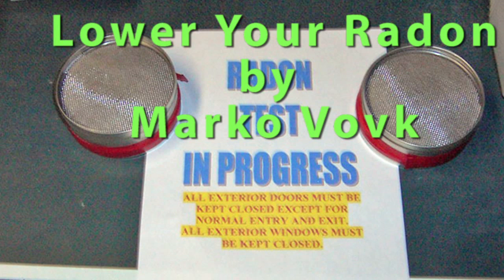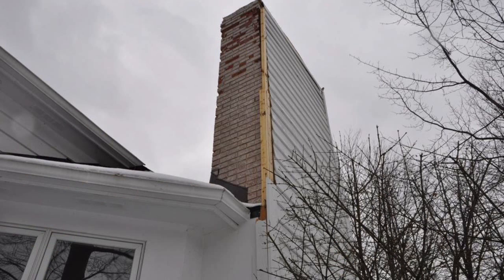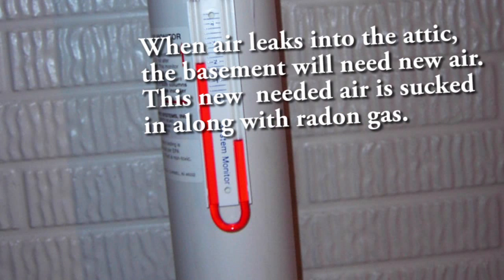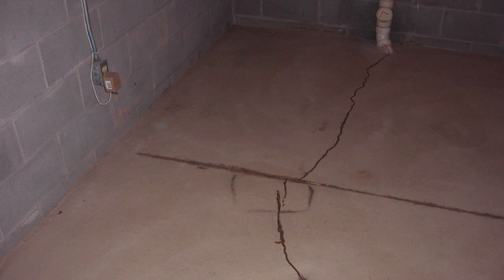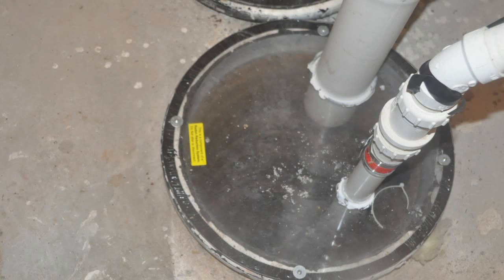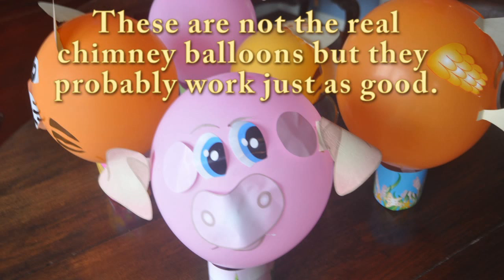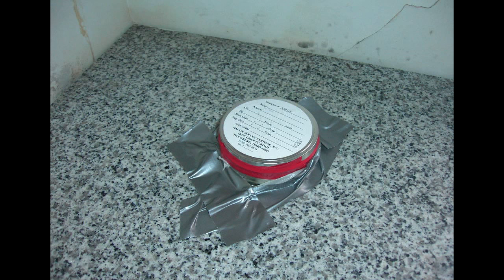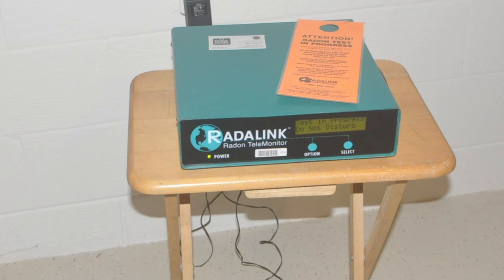Free easy way to lower radon gas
Radon invisible radioactive USA second leading cause of lung cancer gas comes from the earth. Most American homes have negative basement lower floor pressure due to HVAC cold air return duct leakage, supply duct leakage in crawl spaces, house stack effects because lighter warn air rises, moist air rise effect because lighter moist air rises, exhaust fans, basement fan contraptions that suck air out of homes, dryer, fireplaces that suck air out of homes, appliances that have power exhaust vents, and attic access panels that are not sealed permitting thermal bypass or escape of conditioned indoor air. These conditions permit radon to be sucked out of the soil ground at cracks, holes, sumps, crawls, slabs, penetrations, and joints. You want a slightly positive lower level pressure minimizing the sucking of radon gas. Check, your lower levels with a pressure gauge, smoke, or even toilet paper to see if have negative pressure or depressurization. You may need to seal cold air returns or sump pumps, keep house fans off when not in use, seal all attic access panels, keep interior doors open, run a basement dehumidifier, condition crawl spaces, install chimney balloons in chimneys not being used, and finally, open the lower level HVAC supply registers to blow furnace air to slightly pressurize. If your basement blows, it cannot suck radon. You can test yourself or have your home and granite countertops tested by a home inspector. If you still have radon, you need to call a radon mitigation, reduction, or removal expert to test, evaluate, and repair or install a sub below slab depressurization system mitigation radon reduction system... Please visit my for more radon information. I need more views so here is a coupe of nice naked chicks, a cute pony, and a soft pussy cat.